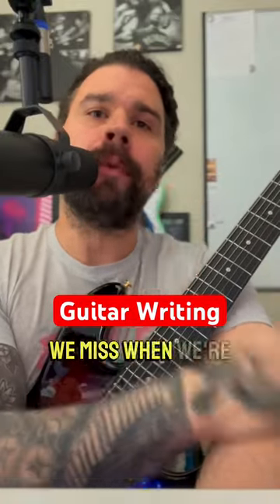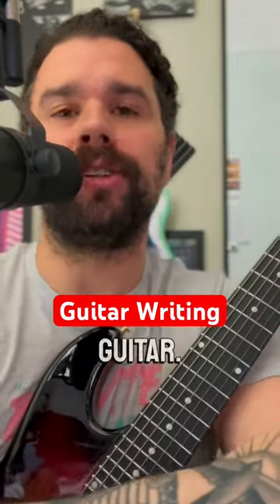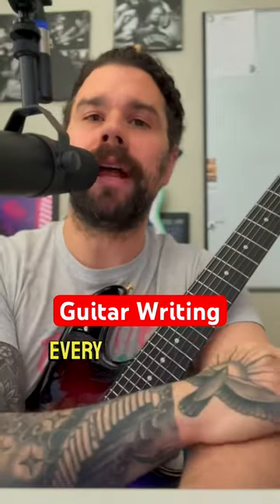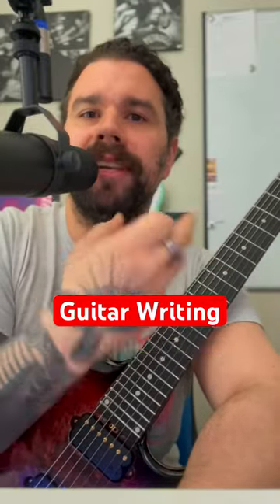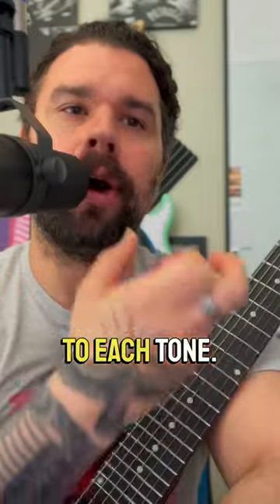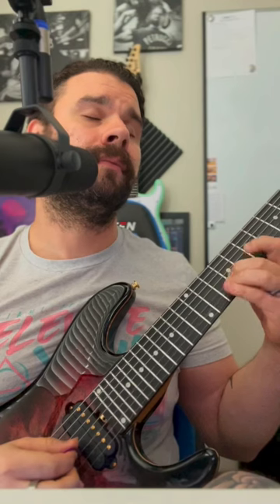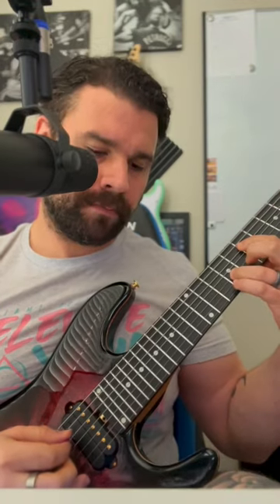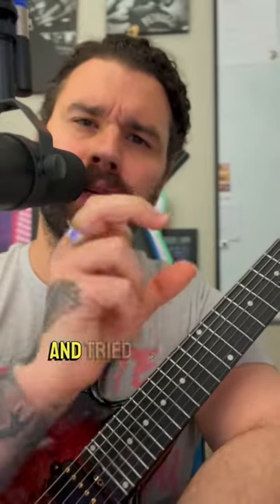Guitar Writing Lesson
Push the brakes on your guitar playing & guitar riff writing sometimes. Let each note of your guitar scales sing to you first. Here is an example with the phrygian dominant guitar scale and finding new guitar chords with scales you already know.